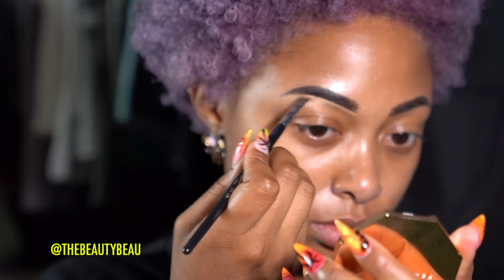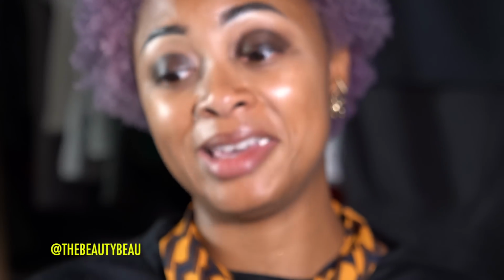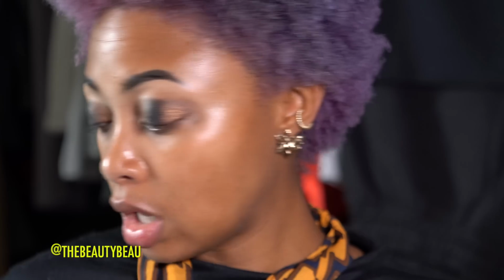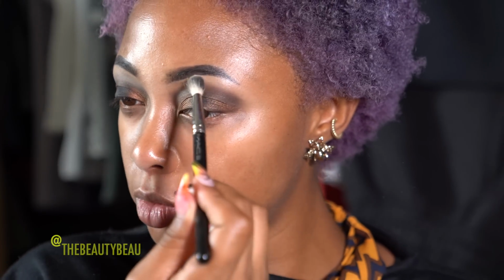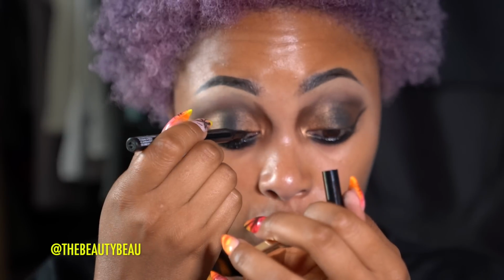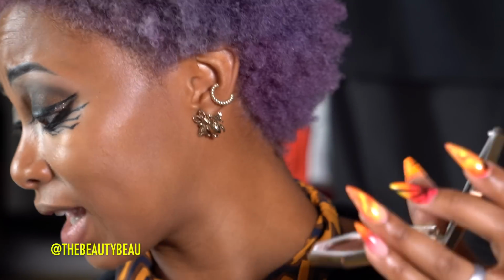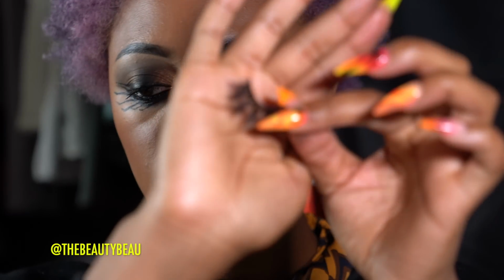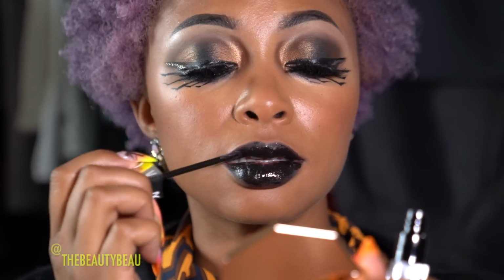June Bug Makeup Collaboration (Beetle Inspired)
Written By: Roy Mitchell
Performed By: Hola Hola
Produced By: Hola Hola